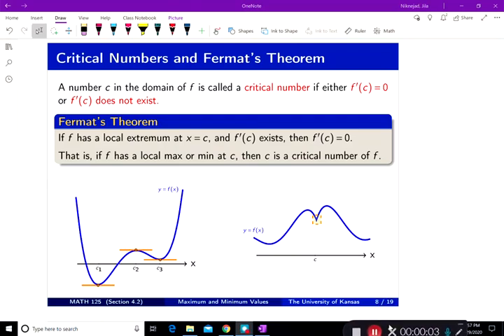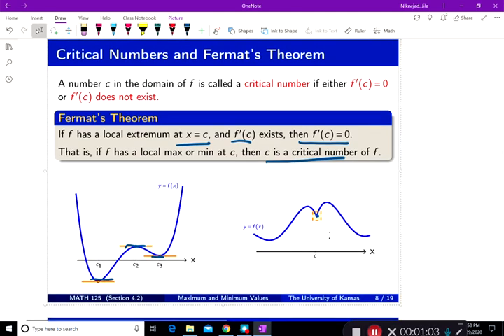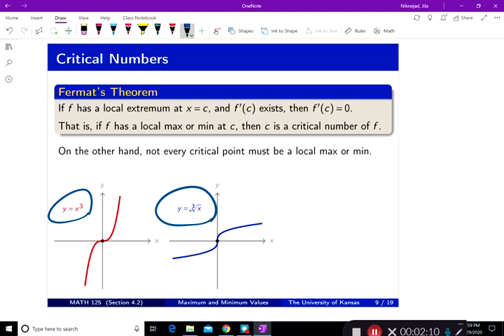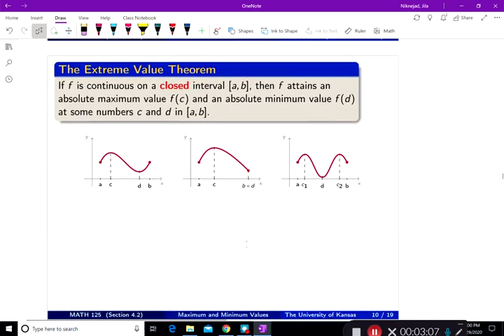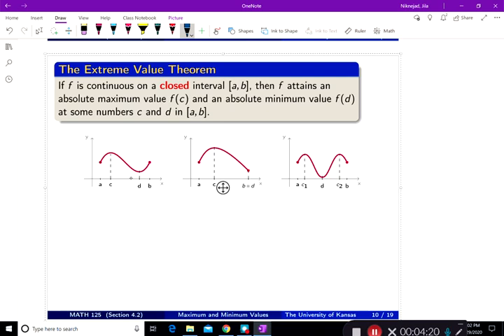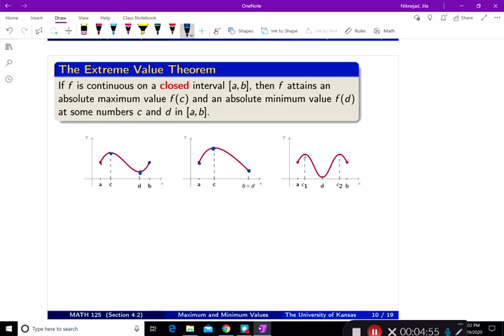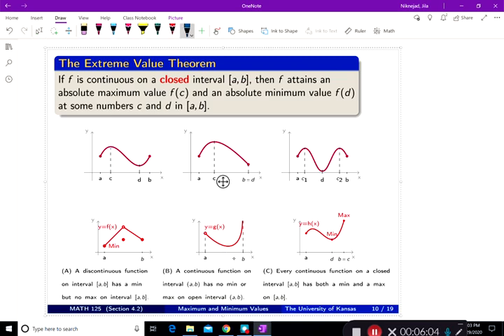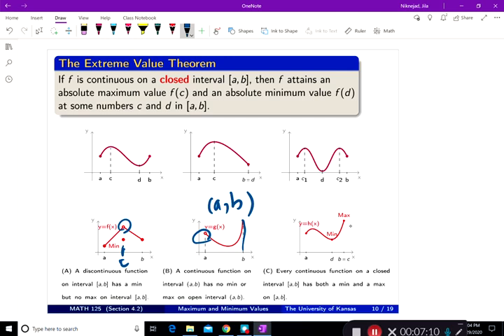4 2 Maximum and Minimum Values, Part Two, Fermat's and Extreme Value Theorems